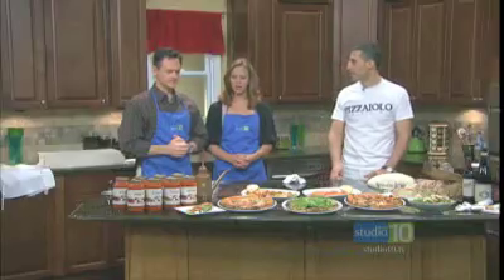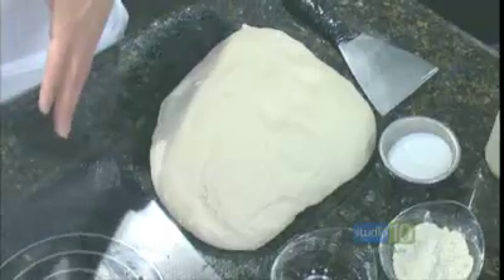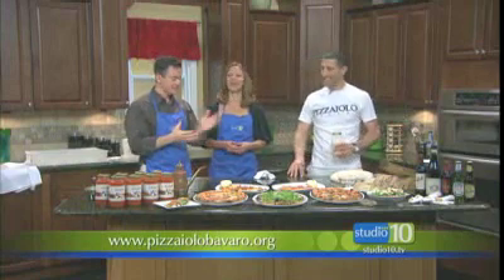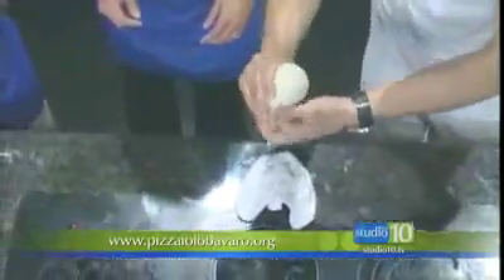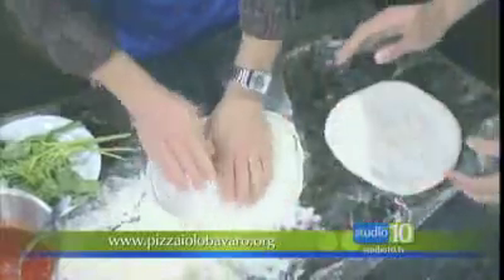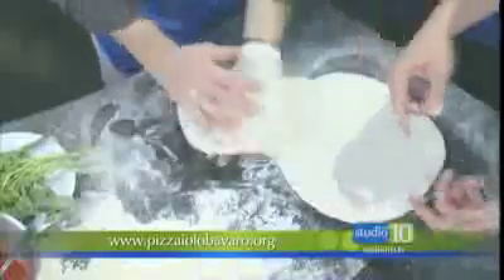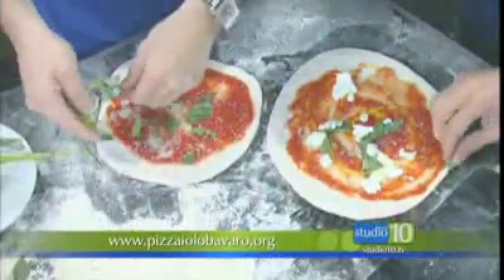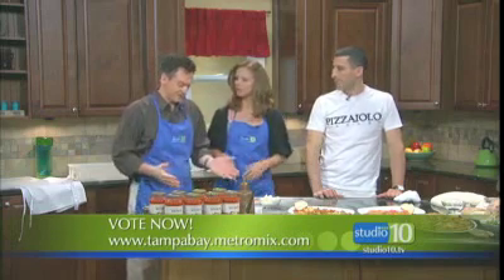Pizzaiolo Bavaro's Dan Bavaro, live on the Morning Show Channel 10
Dan Bavaro talks about dough preparation at the restaurant and the launch of his new pasta sauce, live on Channel 10's Morning Show.